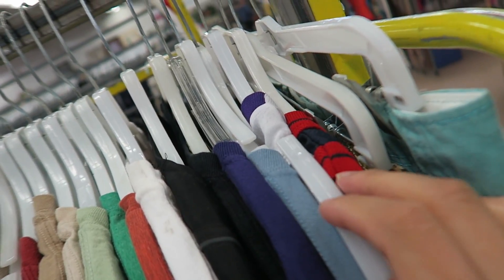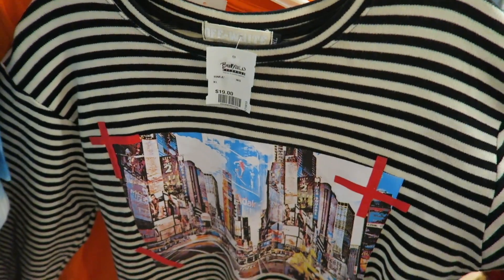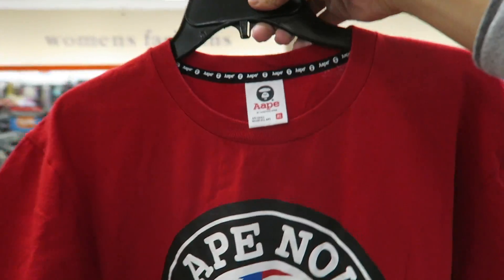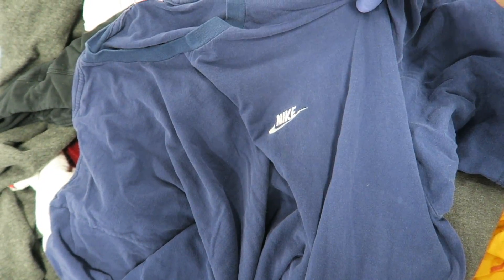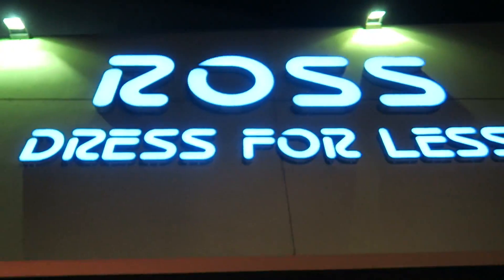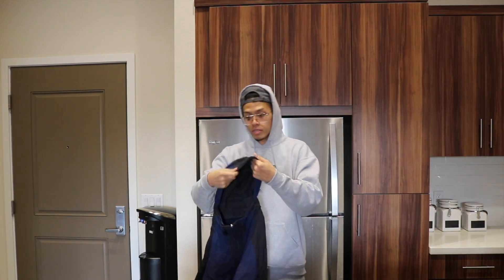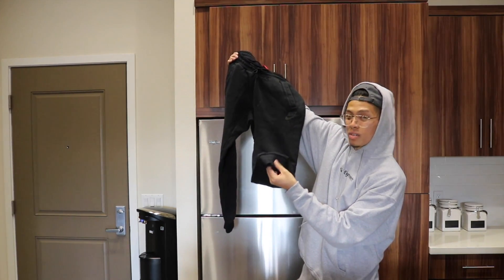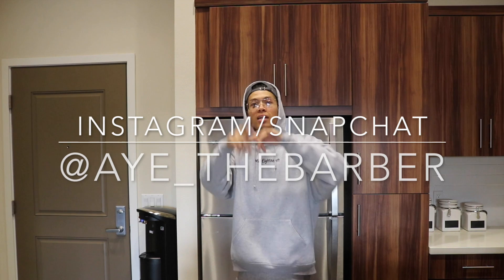Trip To The Thrift #40 BAPE Found!!!/OFF WHITE AGAIN??!/Gucci!!!